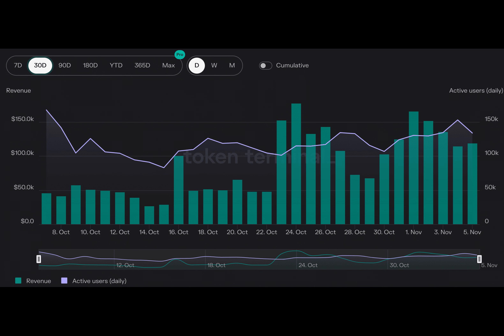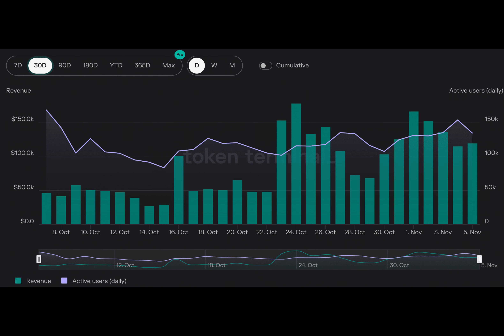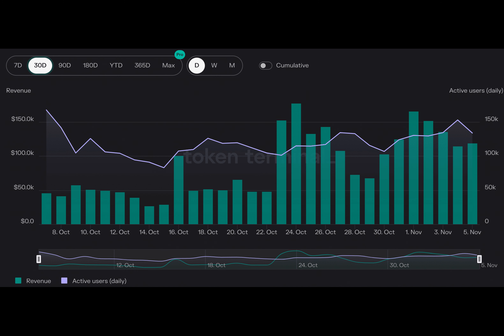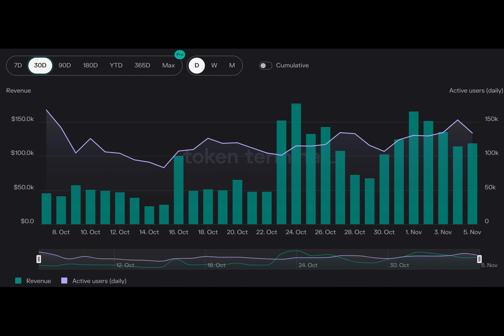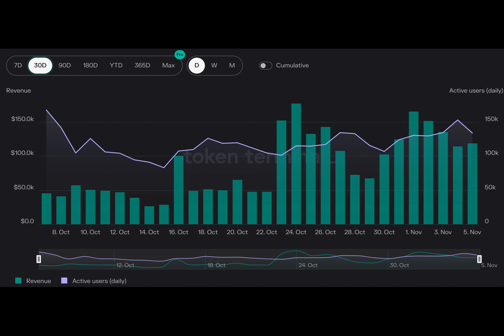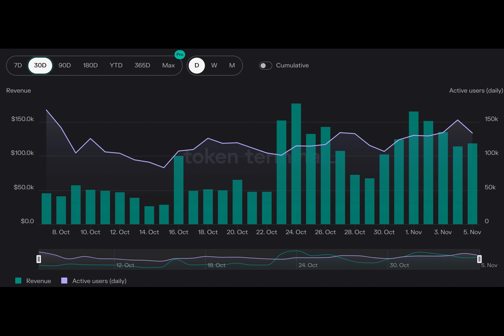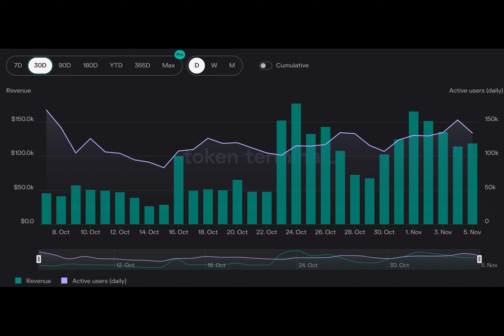Arbitrum ecosystem grows, but is it enough for ARB?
Have you ever wondered about the future of layer 2 protocols? Well, recently, the Arbitrum protocol, one of the most dominant layer 2 solutions, faced some challenges that made people question its progress. But fear not, because a revival seems to be in the works.